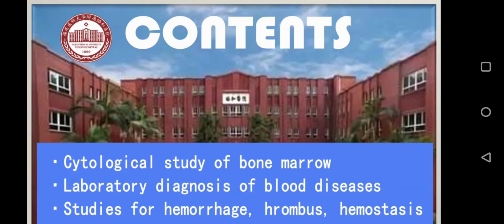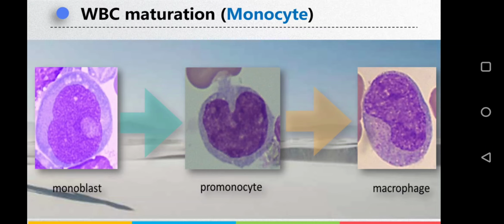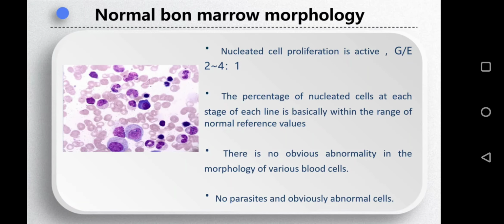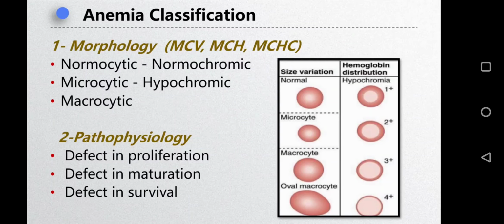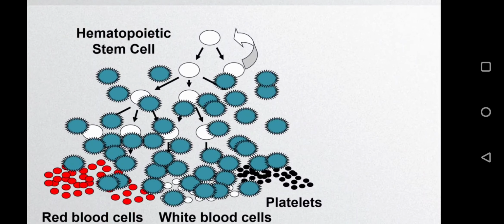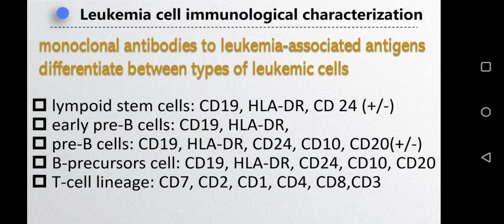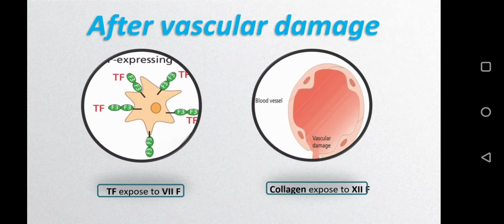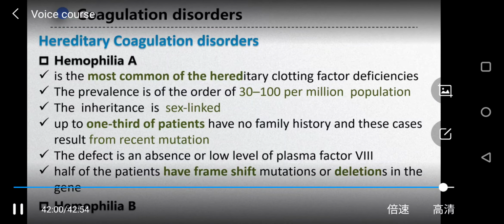Laboratory examination of hematology- WBCsdisorders in bone marrow,bleeding and thrombotic disorder